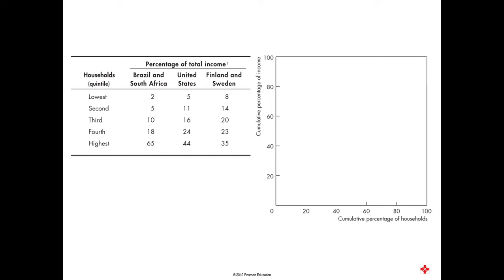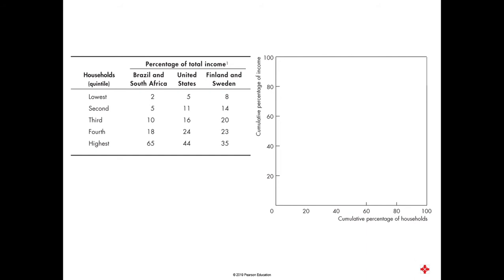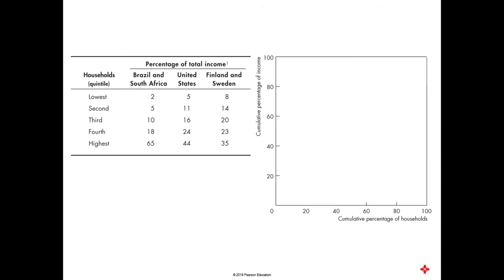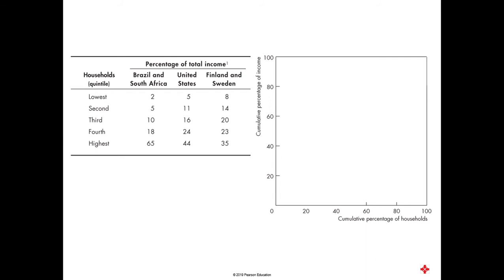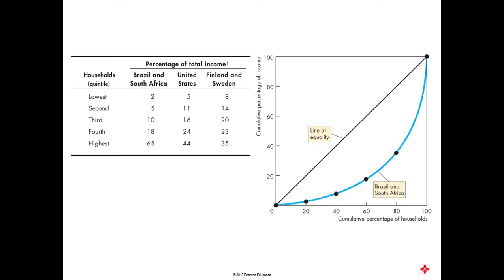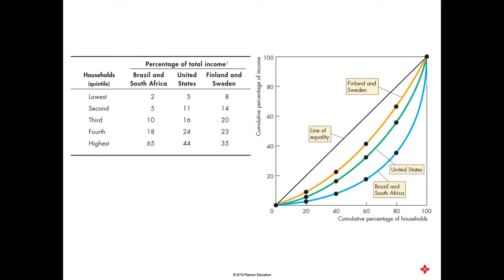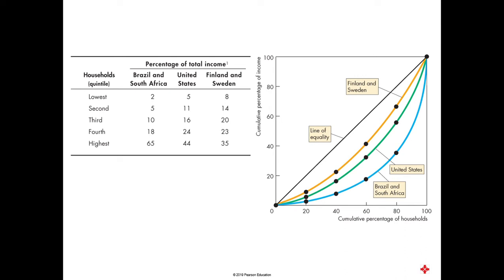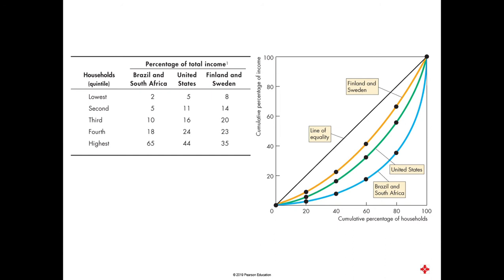Lorenz Curve Comparisons